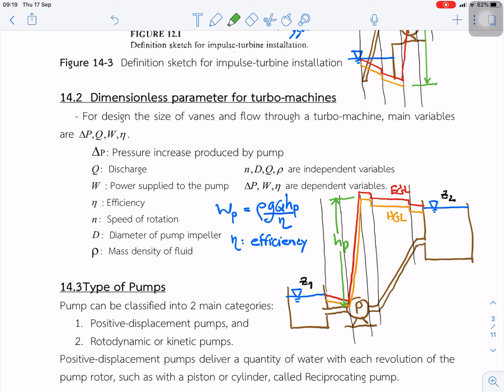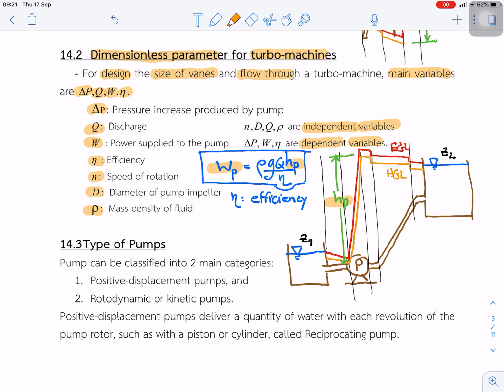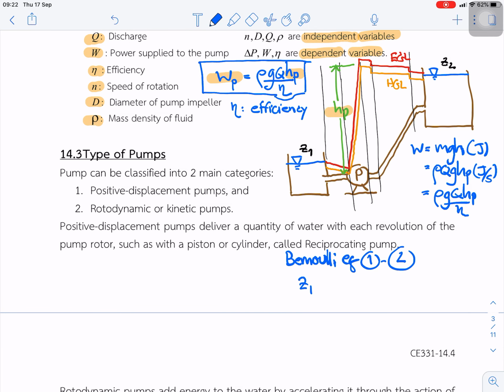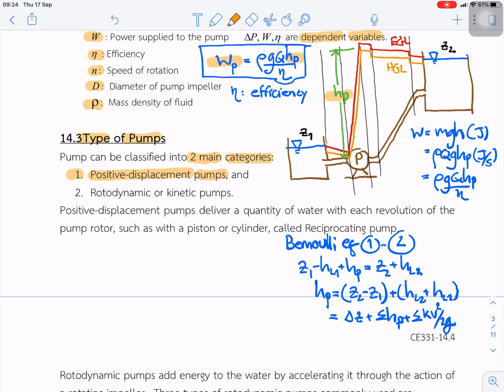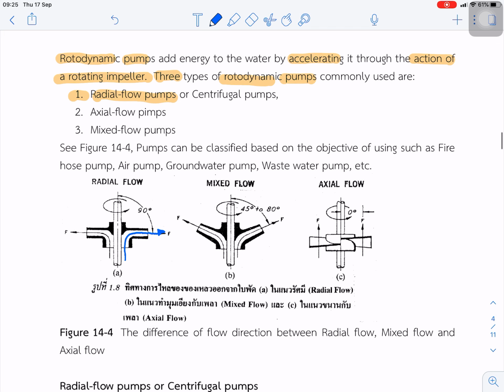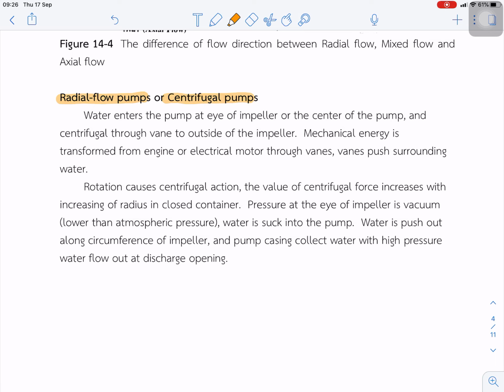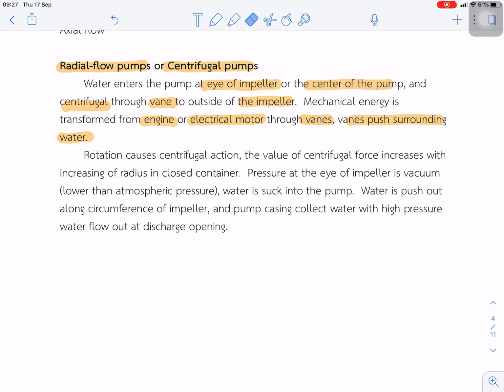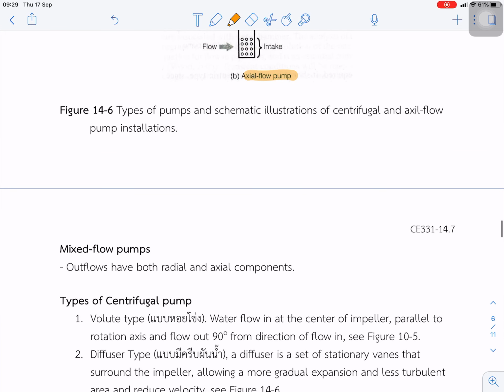Lect. 14-2 Hydraulic Eng.